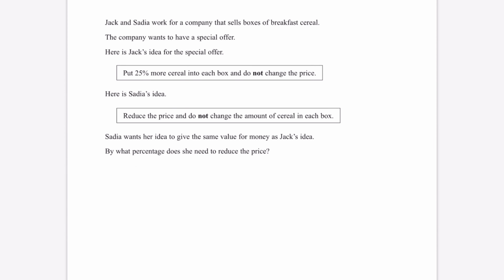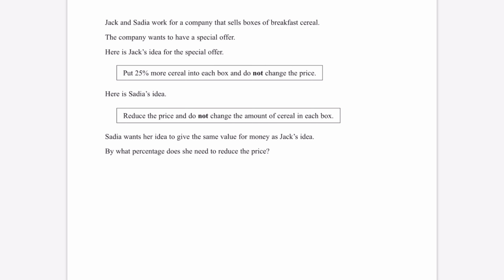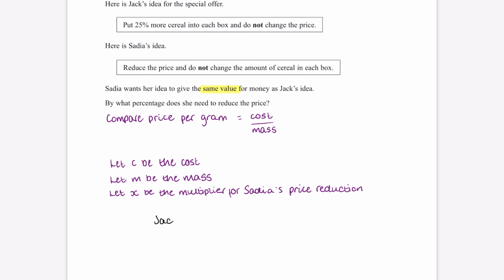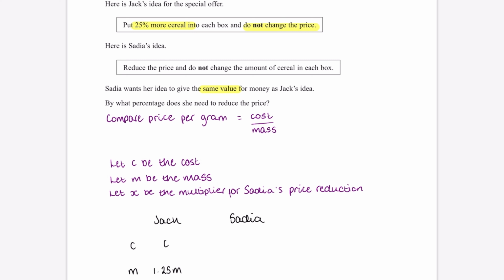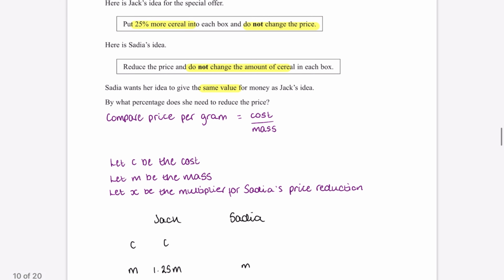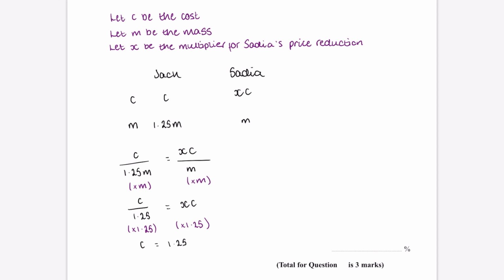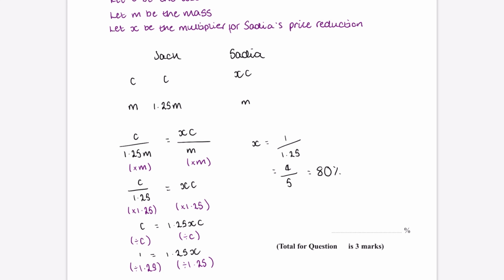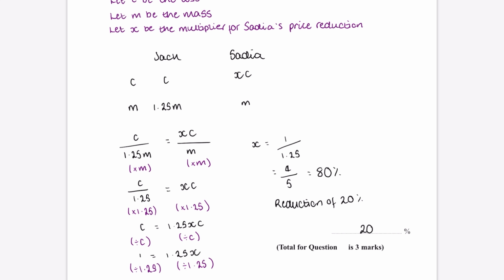Proportion (Higher) - Q8 | Maths GCSE | PMT Education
This is the video solution for our Mathematics GCSE Proportion (Higher) Questions by Topic. You can watch all the videos for this question set in this playlist